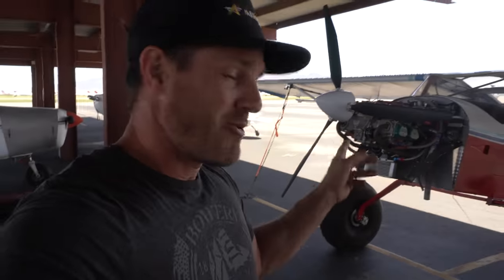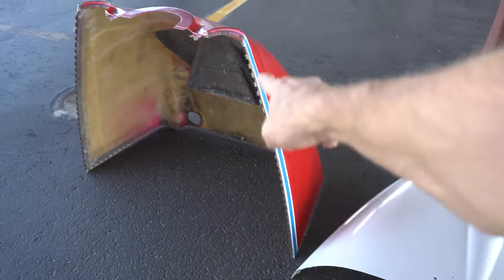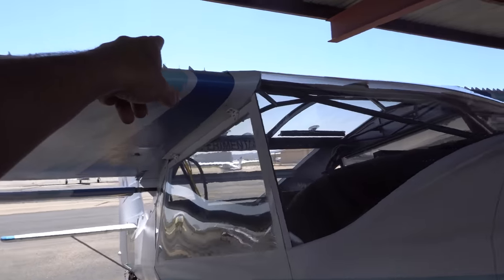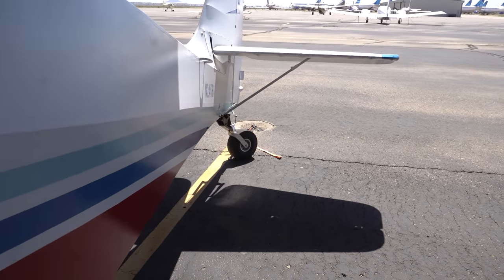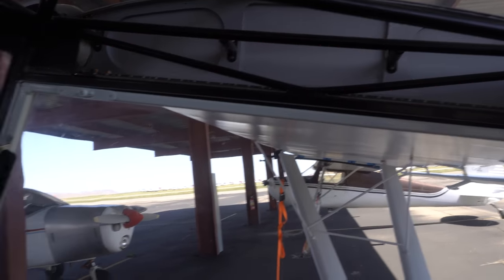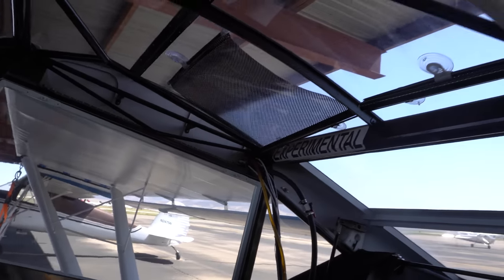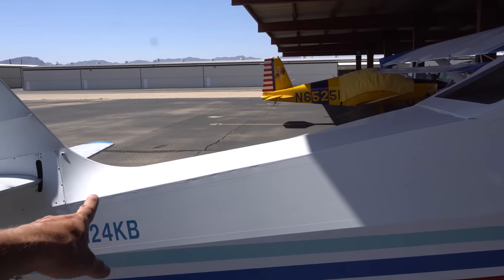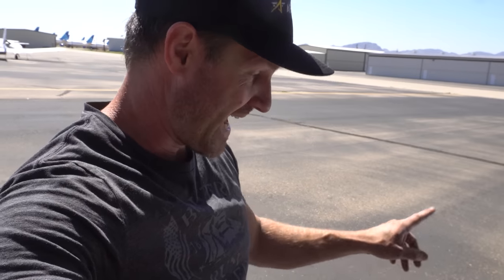I am Selling My Kitfox 5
**SOLD**

Kitfox series 5
Rotax 912 ULS 100hp
240 hrs on engine and airframe
Professionally built
29" Airstreak tires
T3 tailwheel suspension
Tundra lite 10" tailwheel
Aero LED landing lights, position, strobes
2 axis auto pilot
Garmin 496
Icom A210 comm radio